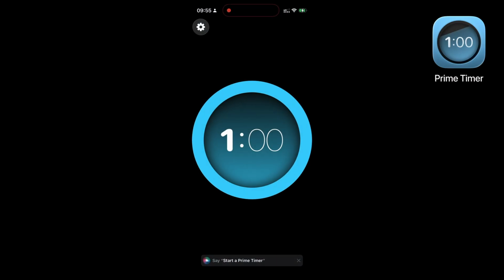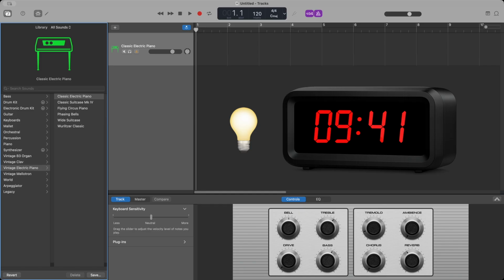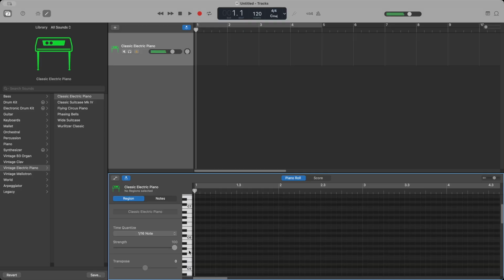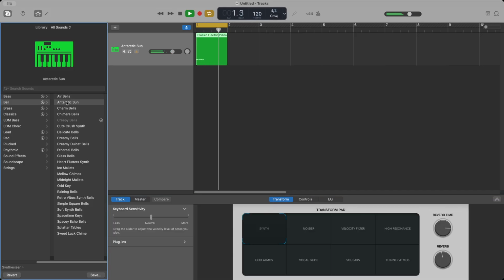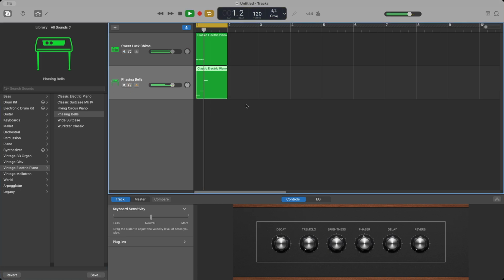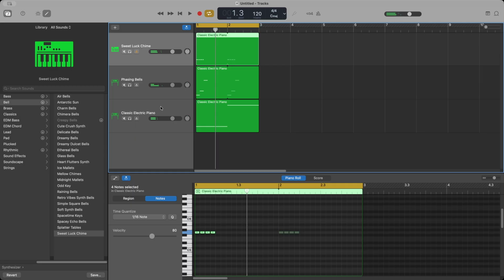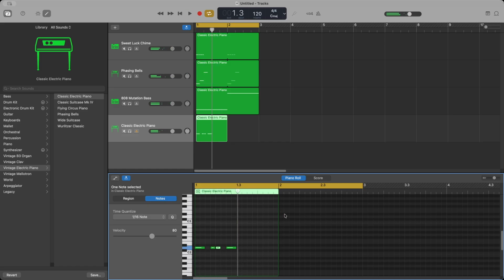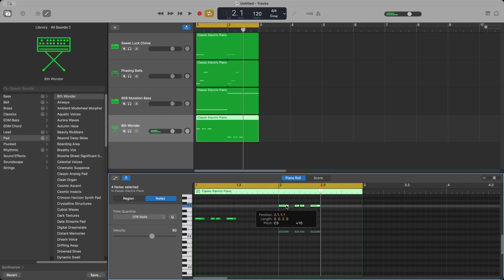How to Create Free Custom Sound Effects for Your App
In this video, I walk you through the process of how I created custom alarm tones for my iOS app „Prime Timer“.

Since most sound effects are licensed and cost money, I decided to produce my own with GarageBand. It’s a great way to get unique, high-quality sounds – completely free and custom-made for your specific app use-case.

🎸 The software I used for creating these alarm tones is GarageBand.

🔖 Chapters:
0:00 Intro & Preview
0:49 The Reason Why
1:58 Create SFX in GarageBand
12:02 The Result
12:38 Free Timer App Download

❓ What sound effects do you use for your app?